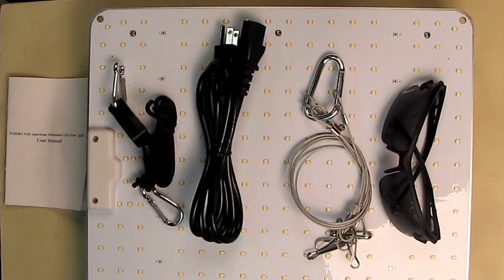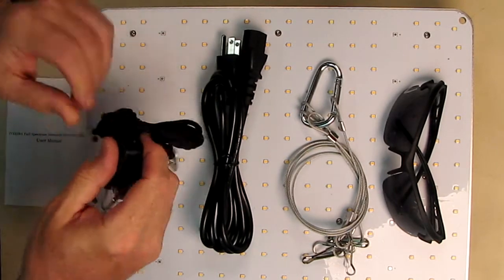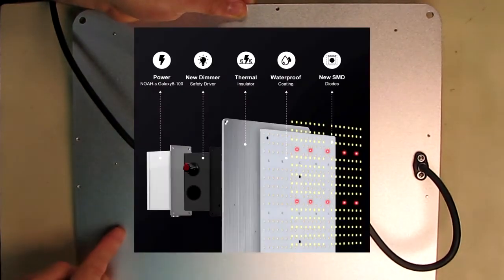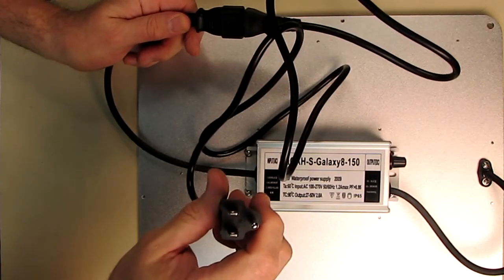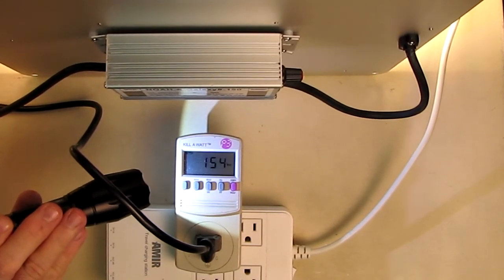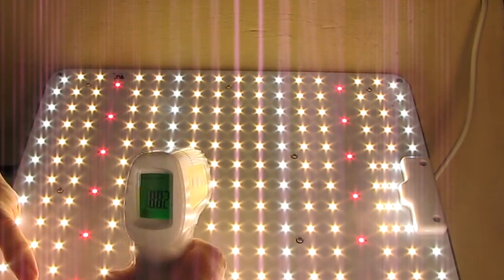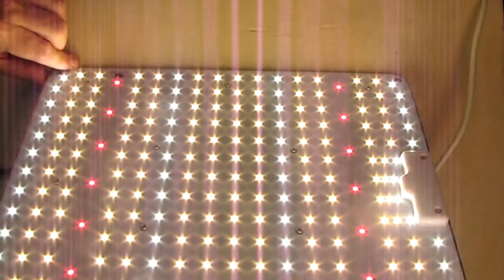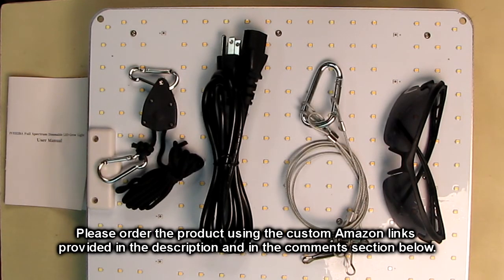BEST LED Grow Light with a Brightness Knob Full Spectrum for Indoor Plant REVIEW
ORDER BEST LED Grow Light with a Brightness Knob Full Spectrum for Indoor Plant

□ Electronic Components
         □ Hobbies:

    【Full-Spectrum LED Grow Light Source】Equipped with high-power LED chips:10 red lights,40 blue lights and 120 warm white lights; Panel size:11.8*9.5*2.1 inches; Full spectrum of LED indoor growth: 660nm for red light,760nm for IR light, 3000k for warm white light and 5000k for neutral white light, infinite close to natural light, suitable for all stages of plant growth, rapid response from sowing to flowering plants, increase the yield and crop quality.
    【Well Made with Quality Guaranteed】SOEVSI LED Grow lamp utilizes the latest high-yield LUMEN technology: SMD 3030 LED Beads, 2.37 umol/J high energy efficiency, provides strong light output and uniform canopy penetration to achieve maximum yield. It consumes only 100W, 50% less power than HPS or other SMD LEDs, no fuzzy lights.The irradiation range of vegatable is 2.5*3FT with 16 inch's hanging height, and the flowering footprint is 2*2.5FT with 12 inch's hanging height.
    【High Efficient Dimming Knob】SOEVSI TS1000 LED Grow Light adopts the latest SMD LED technology to provide high PAR output and more than 30,000 hours long lifespan which improving light transmittance. The added dimmer knob is characterized by manipulating the brightness level of the lamp, allowing flexibility to achieve perfect growth performance at each stage of growth. Multi-light connection, uniform dimming, especially suitable for large areas of indoor and commercial planting.
    【Suitable for All Stages of Plant Growth】Excellent full spectrum - blue, warm white, IR and red light (5000K, 3000K, 760nm and 660nm), 5000k diodes provide more blue light, and 3000k diodes provide more warm white light. IR light speeds up the phytodrome conversion and increase yields,and Red light with 660nm is particularly useful during flowering. And the light looks quite natural, so it helps to accurately monitor the health of plants.
    【IP65 Waterproof and Easy Assembly】Newer suspension kits make the fluorescent lamps easier to assemble. Good heat dissipation and strength ABS material body, make your panel more durable and waterproof. Maximum lamp shade:2.5x3 feet at 16 inch height; recommended height:12-30 inches.2 year FREE warranty for main body.